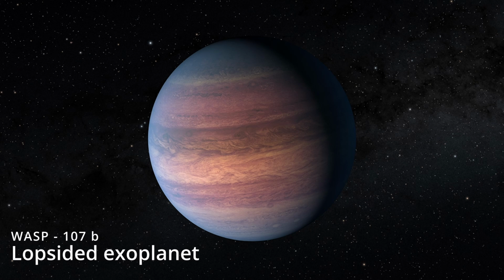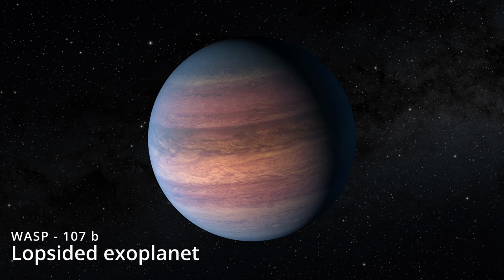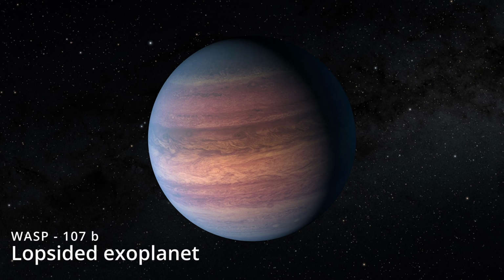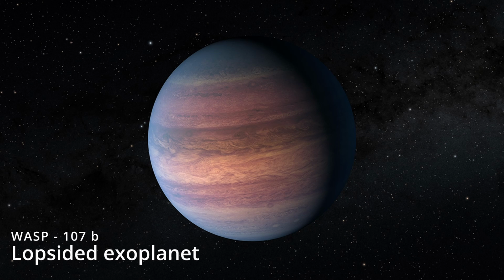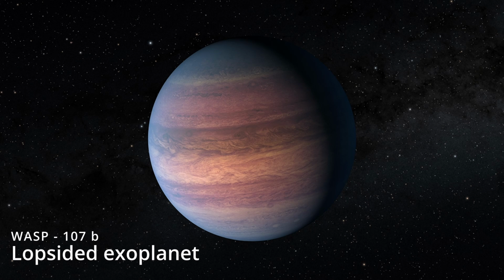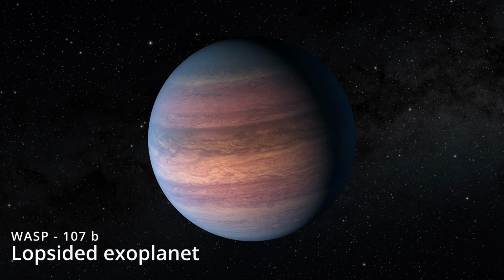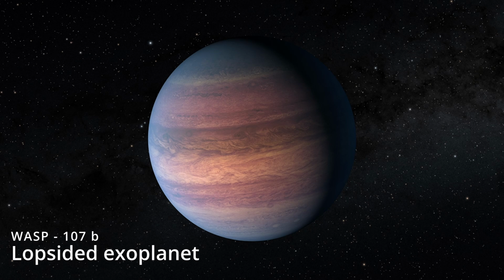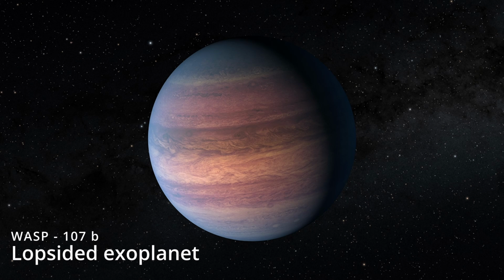JWST Uncovers a Mysterious Asymmetry in "Puffy" Exoplanet WASP-107 b!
In this video, we dive into the fascinating discovery made by the James Webb Space Telescope (JWST), which has revealed that the exoplanet WASP-107 b—a "puffy" planet located 210 light-years away—is highly asymmetric. This marks the first time astronomers have observed such an asymmetry in an exoplanet, making this discovery a significant puzzle for researchers.

WASP-107 b is one of the least dense exoplanets ever discovered, often referred to as a "puffball" due to its low density. It is tidally locked to its star, meaning one side of the planet always faces the star, while the other remains in perpetual darkness. Interestingly, transmission spectroscopy has shown that one side of its atmosphere is vastly different from the other, suggesting a unique process at work. Could it be the intense radiation from its host star or something entirely unknown? Scientists are eager to investigate further and unlock the mysteries behind this unusual planet.

🚀 In This Video:

Discover how the JWST uncovered this bizarre atmospheric asymmetry on WASP-107 b.
Learn why this exoplanet is so "puffy" and what makes it one of the least dense planets ever found.
Find out how tidal locking impacts exoplanets and what future research might reveal about WASP-107 b and other unusual worlds.
🔭 Original Article:
Check out more on Universe Today: What happens when Earth passes through interstellar clouds?

🚀 Follow Us for More Space Updates:

X: @BetelgeuseRep
This content is created using AI.